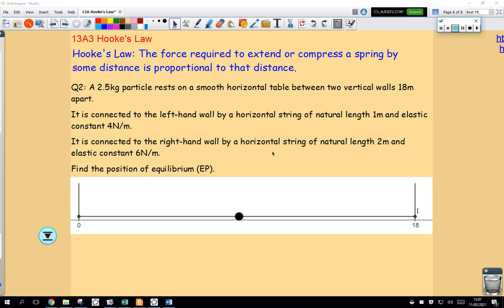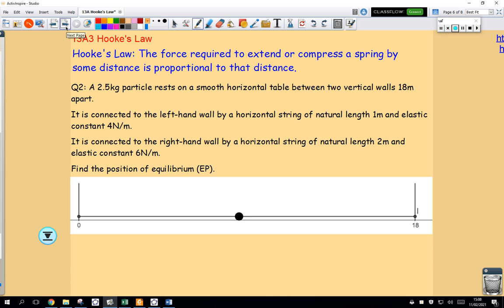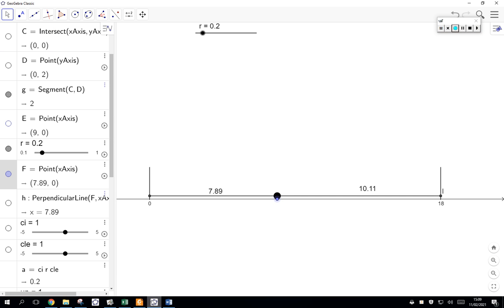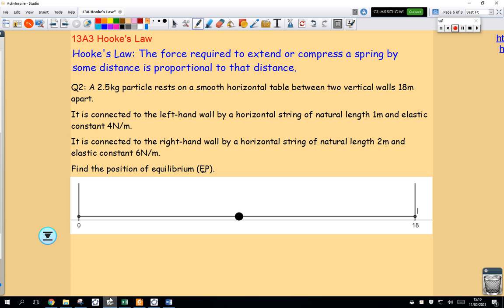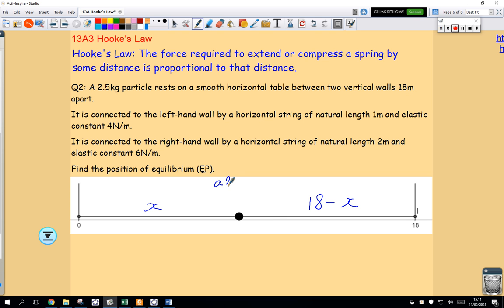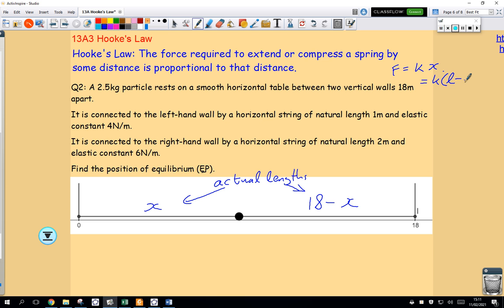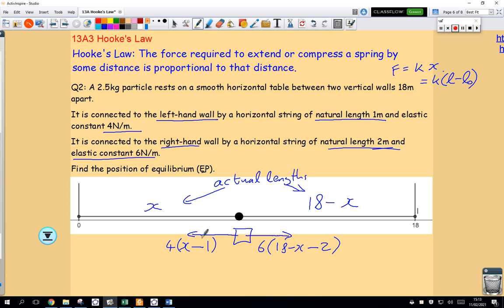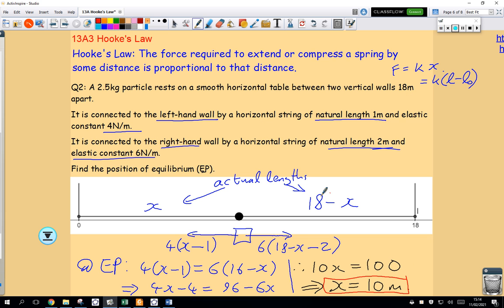13A3 Hooke's Law